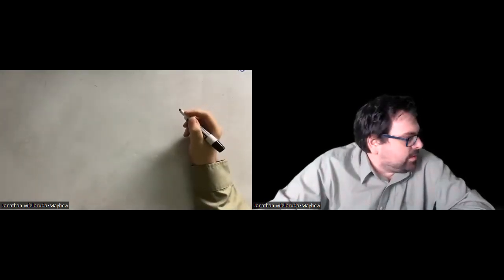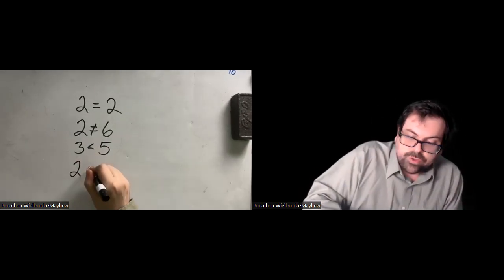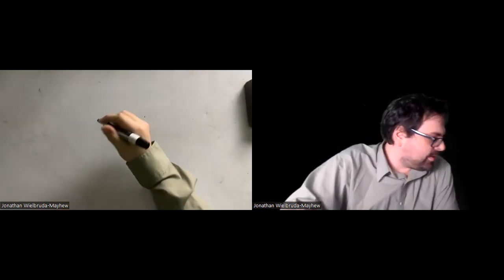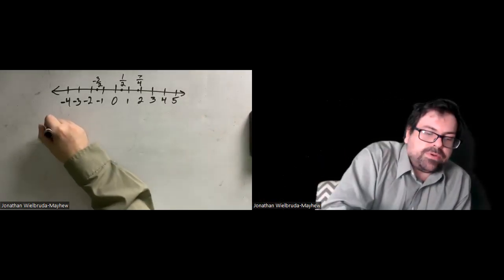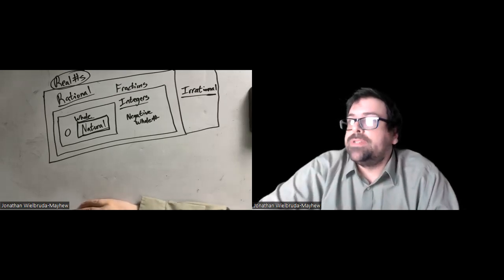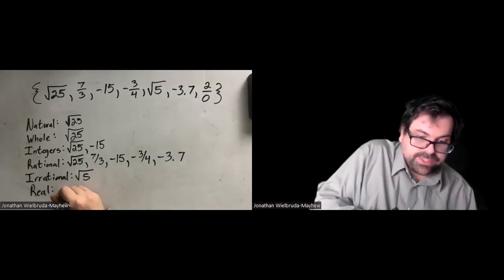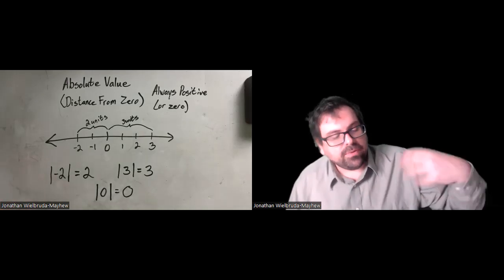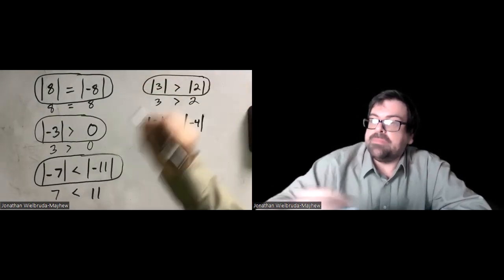101 - Symbols and Sets of Numbers